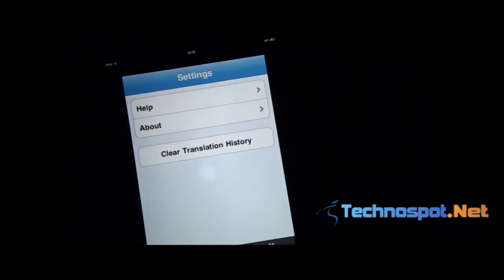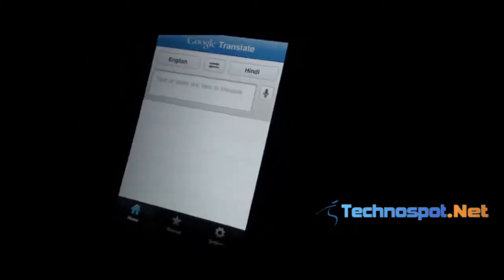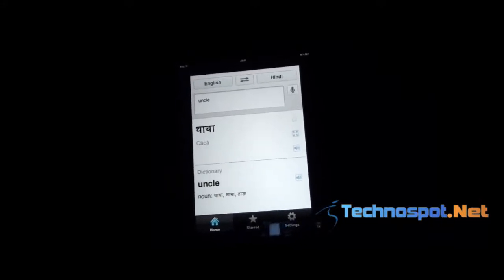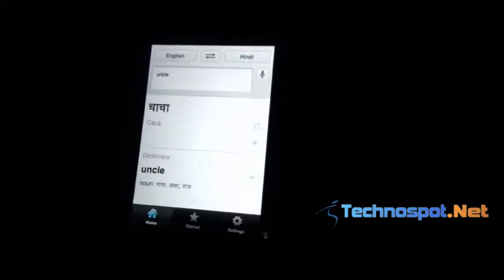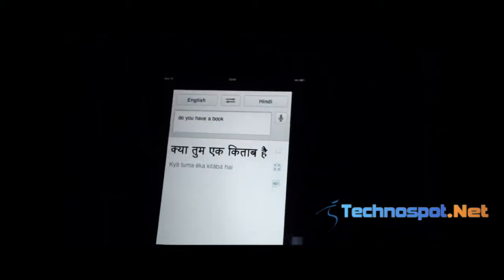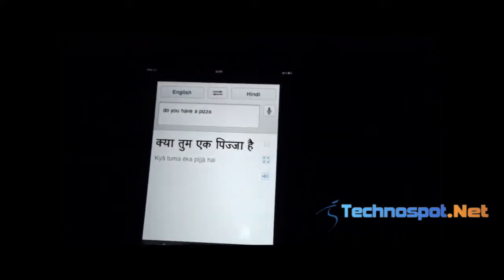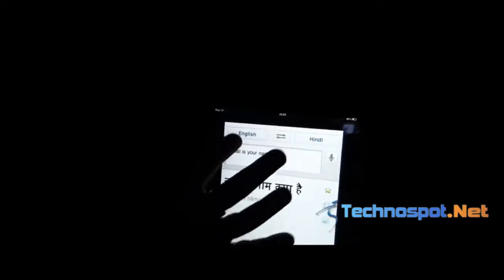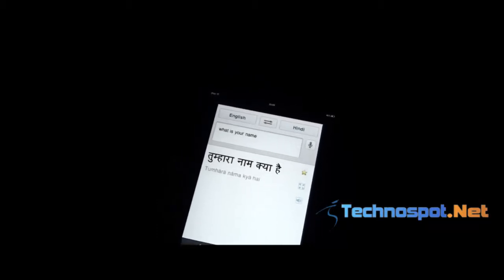Google Translate App for iPad and iPhone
Google Translate app works with 15 languages over voice and 57 with typing. However the translation is not very accurate at some places. I have used Hindi as one of the languages here.